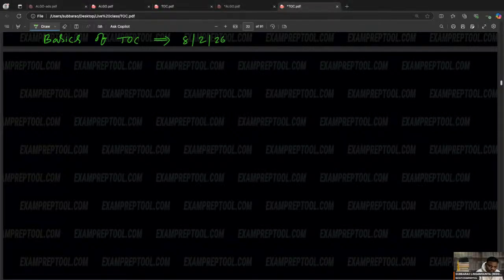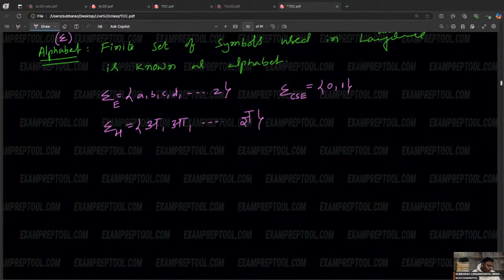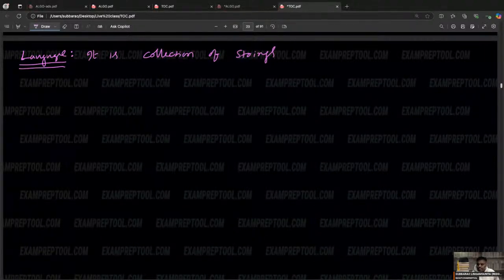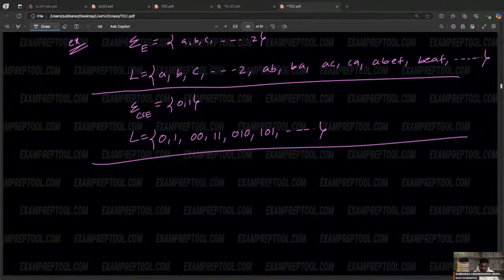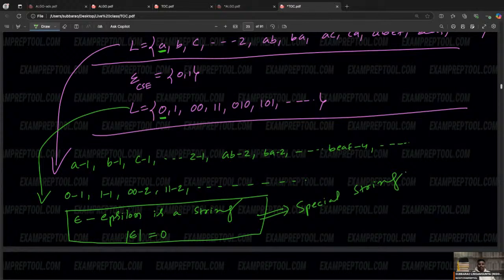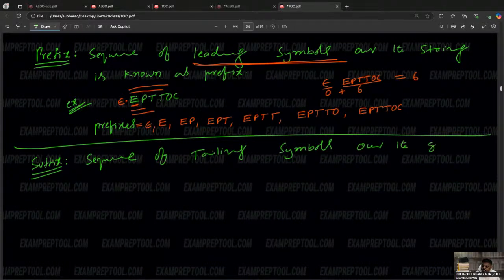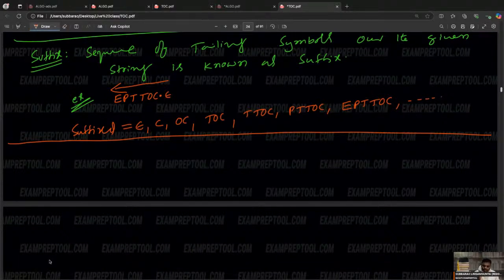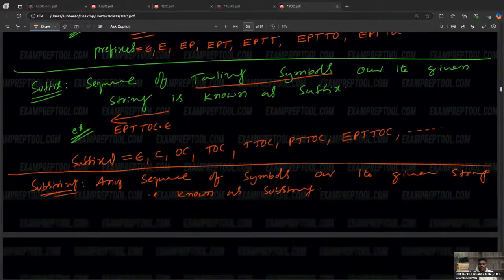NEW BACH | THEORY OF COMPUTATION | LECTURE-4 | GATE CSE